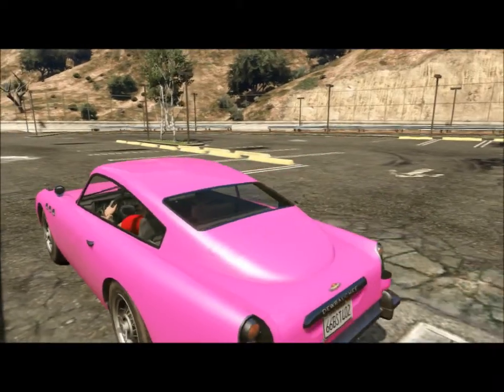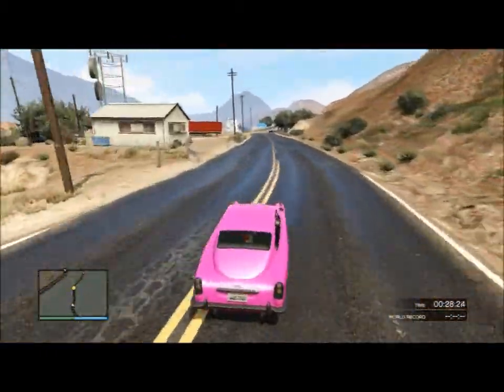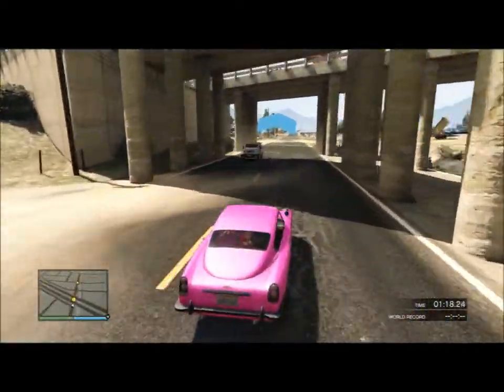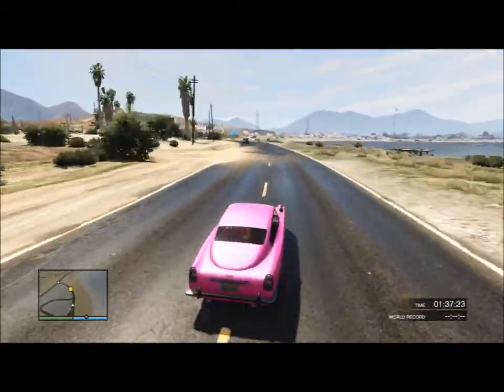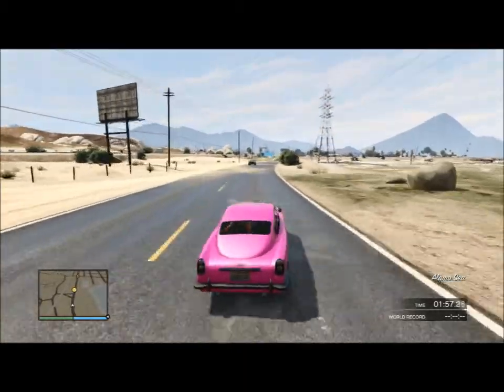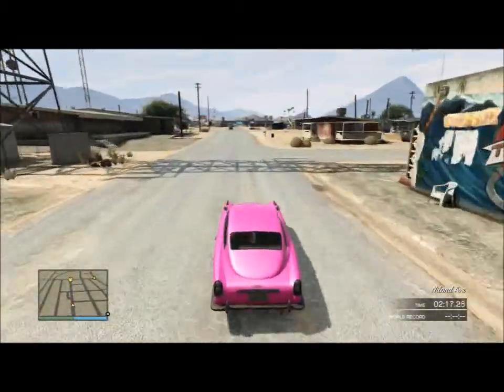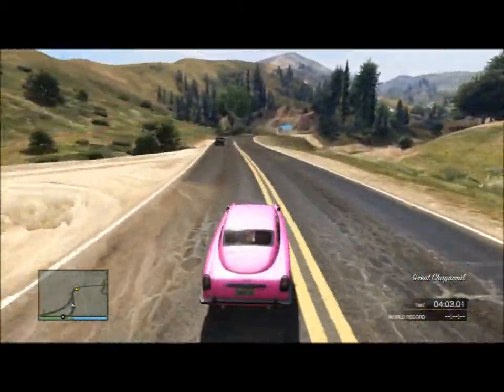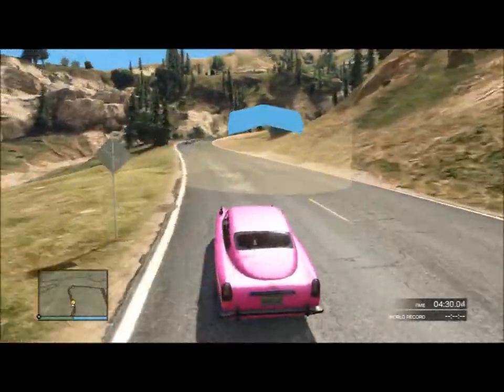GTA Custom Races - Humane Secret Service